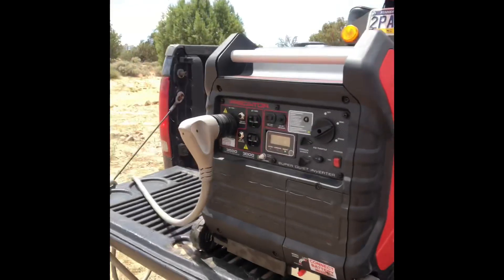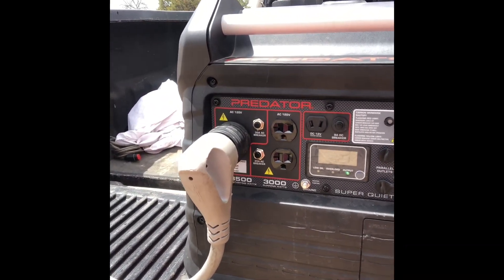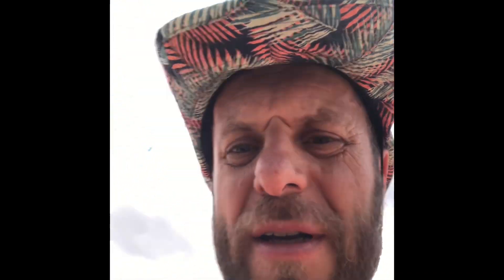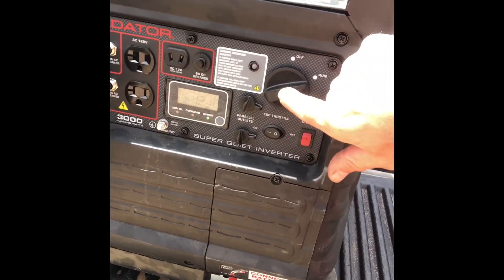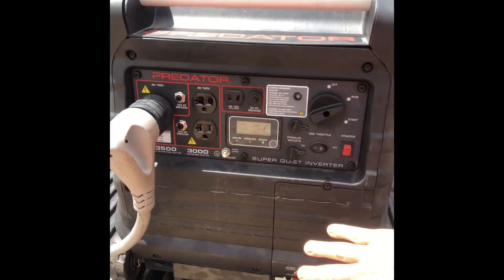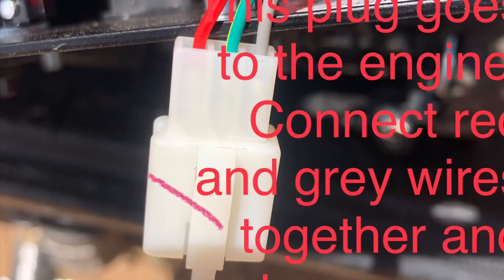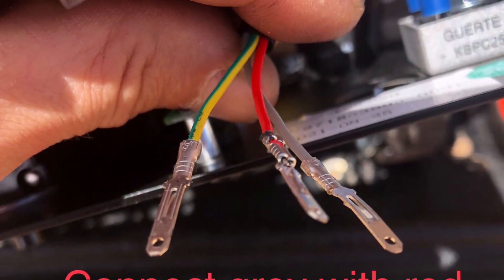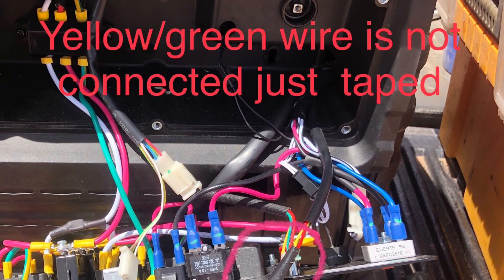Predator 3500 carbon monoxide detector bypass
Second predator 3500 generator have same carbon monoxide detector problem. Shuts down. Problem fixed. Detector bypassed. Great success:)

How to bypass charcoal filter video